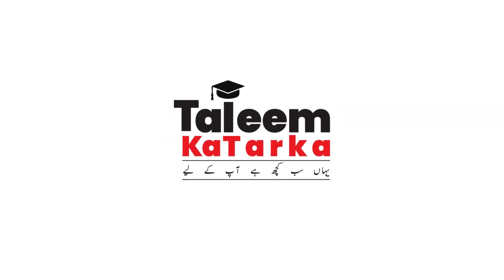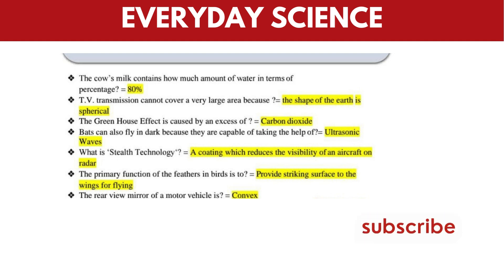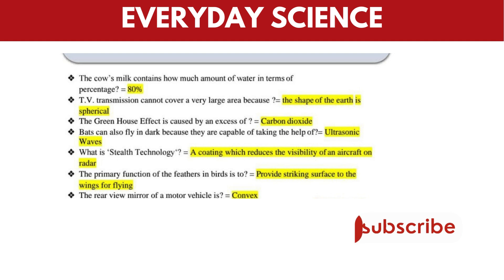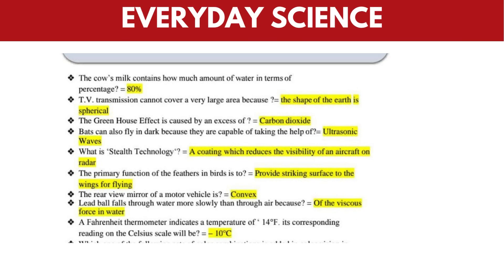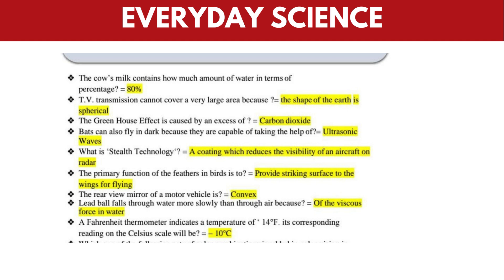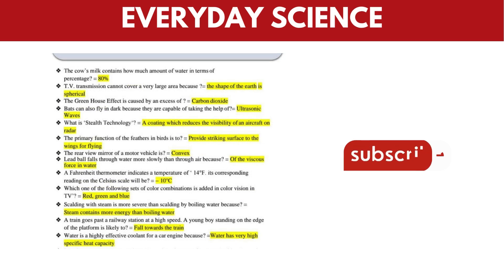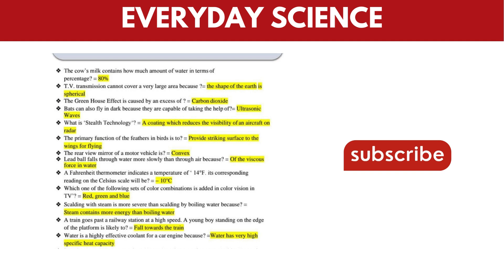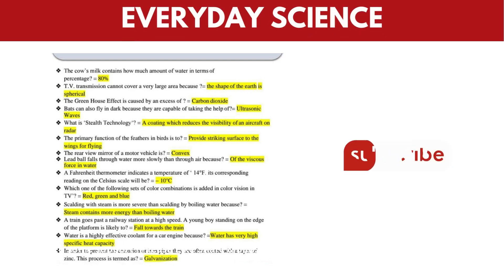Most Repeated Everyday Science Questions|Exam Based Preparation- @TaleemkaTarka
Welcome to Taleem Ka Tarka is a multi base channel such as education, quotes,  jobs, poetry, naat, Hammad and much more.

Video uploading time: 9:00 PM PST

Two videos uploaded in a week